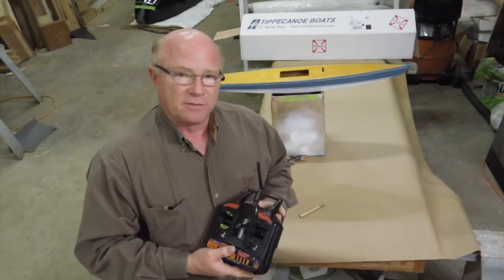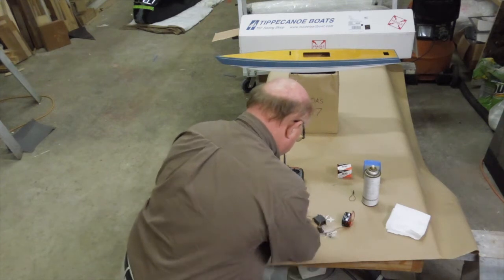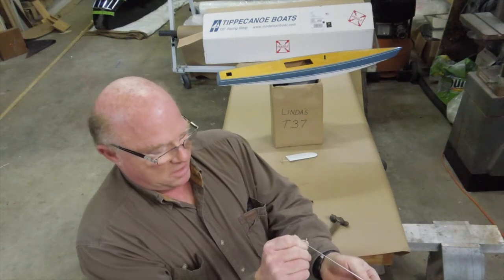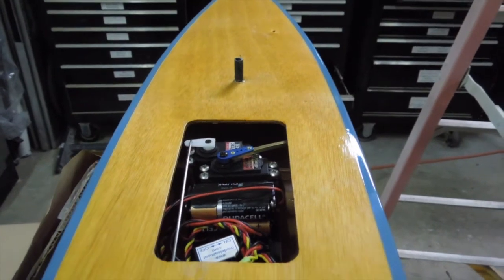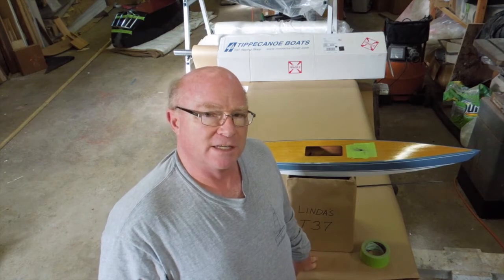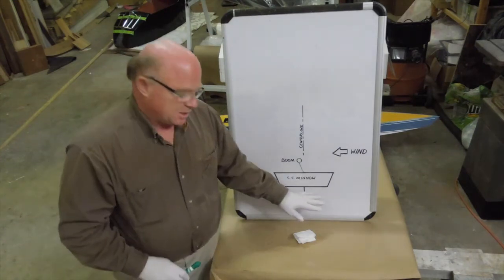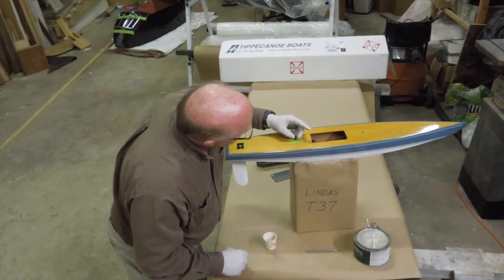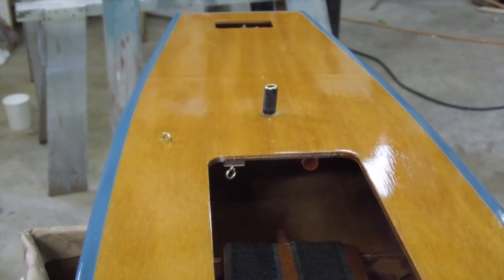T37 RC Installation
RC T37 Model Sailboat  -  installing the radio control gear in Tippecanoe Boats T37 remote controlled sailing model pond yacht with Dan Newland of Pegasus Aero-Marine